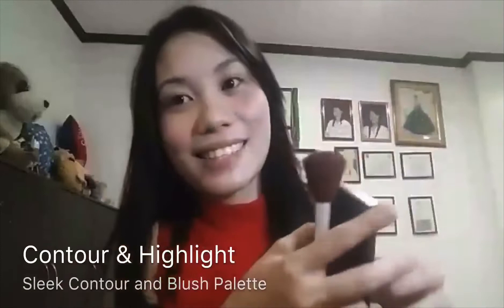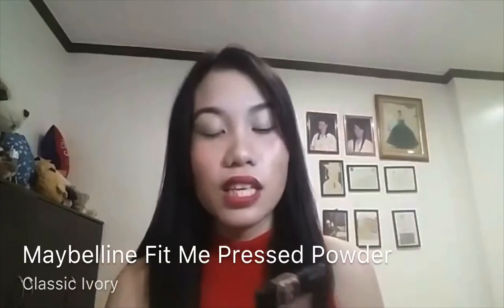Valentine’s Day Make-up Look! | Philippines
Since it’s already February and Valentine’s is near, I would just like to share to you how will I do that “Valentine make-up look”! Simple, glowy, yet very easy so you gals can all SLAAAAY.

Products Mentioned:
Chifure Make-up Base Milk
Mary Kay Concealer- Light Ivory
Sooper Beaute Lip and Cheek Rolly- Darling
Sleek Contour and Brush Palette- Light 373
Nichido Eyebrow Pencil- Tiger Eye
Maybelline Powder Matte Lipstick- Cherry Chic
Maybelline Hypercurl Mascara
Maybelline Fit me Pressed Powder- Classic Ivory
Beauty Bakery Witch Hazel Facial Mist

This is my first ever youtube video, sorry it’s not perfect but I hope you’ll appreciate it.